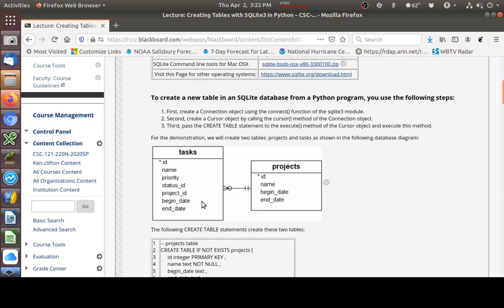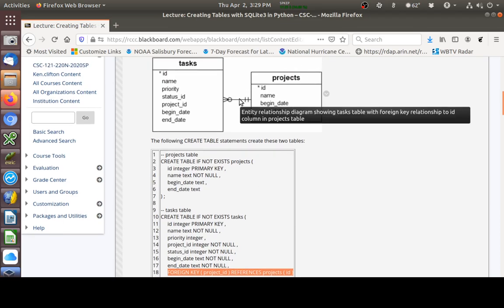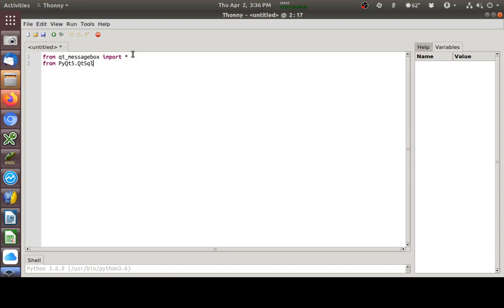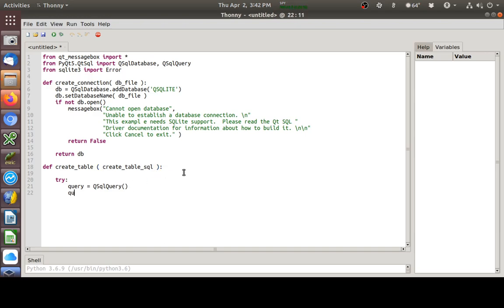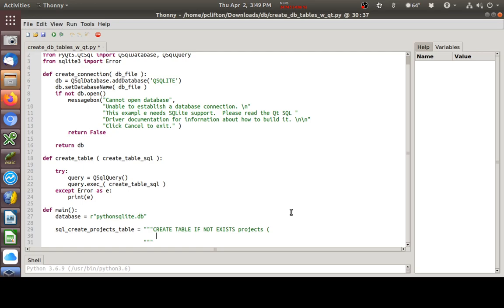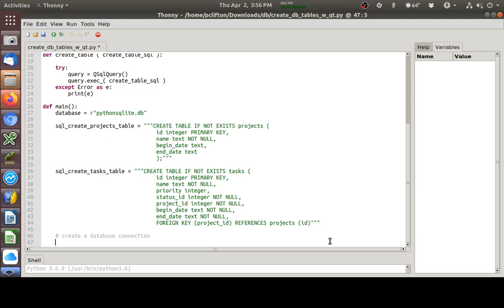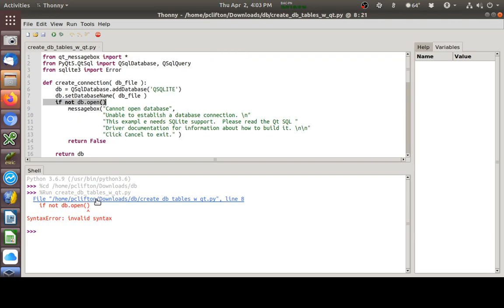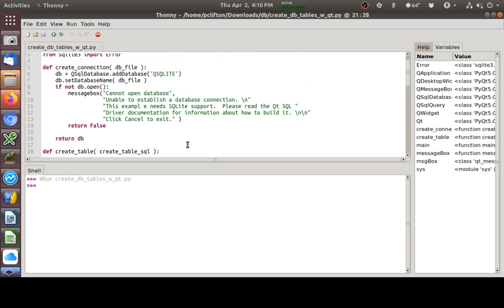CSC-121, Graphical Python Programming, Creating a SQLite3 Database and Tables using PyQt5.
CSC-121, Graphical Python Programming, walks through an example of creating a SQLite database using PyQt5's QSql module to provide an example that will require minimum modification to work with most SQL databases.